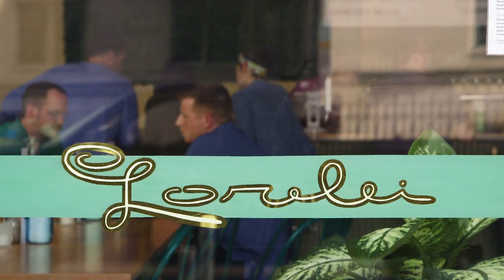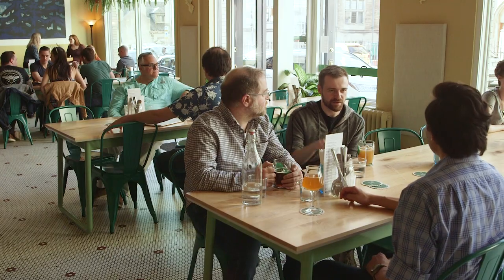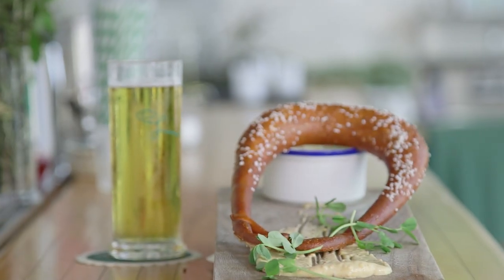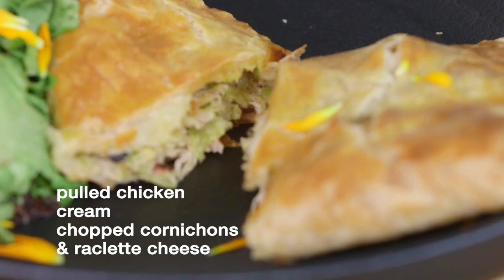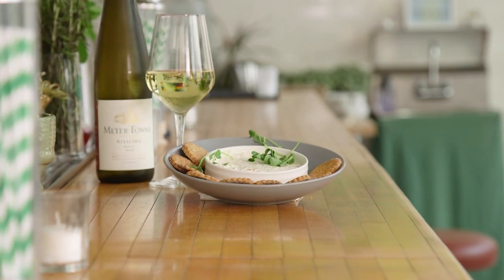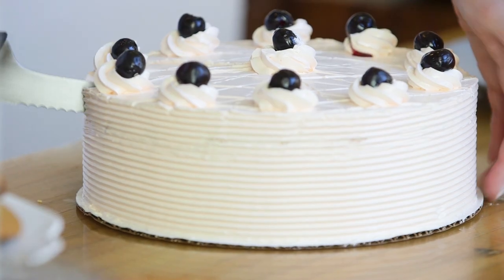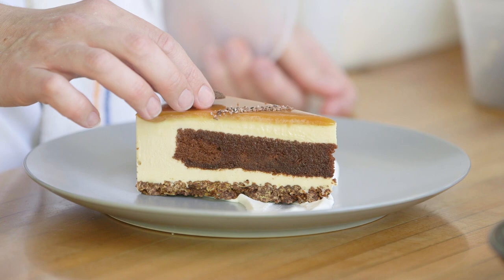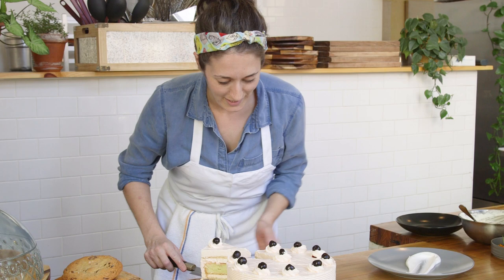Pittsburgh Eats: Lorelei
Lorelei is a neighborhood cocktail bar and beer hall located in Pittsburgh's East Liberty neighborhood. Named for the Lorelei rock formation that abuts the Rhine River, this new space features communal seating and unique flavors offering Pittsburgh a fresh take on German and Alpine dining.

Producer: Claire Kunkel
Photographers: Amy Grove & Anne Casper
Editor: Anne Casper